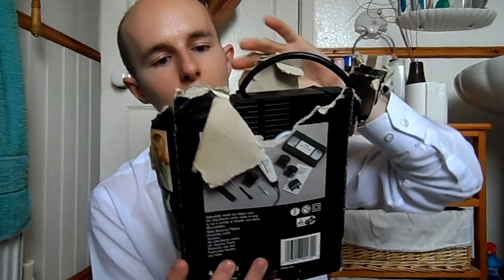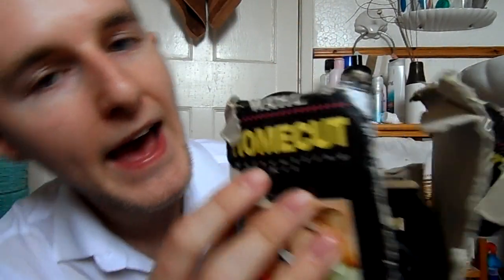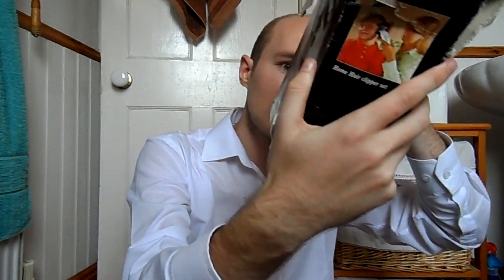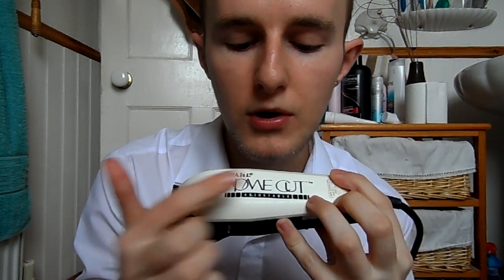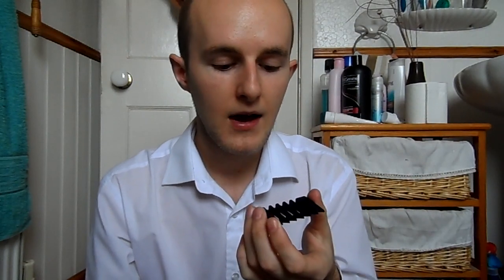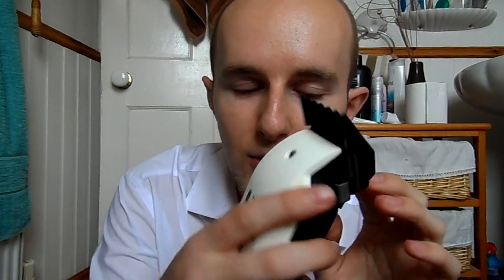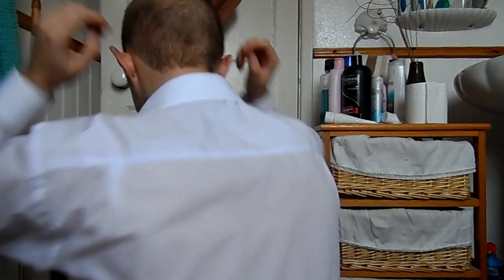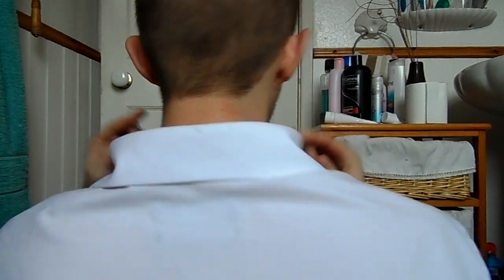How I Cut My Hair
This is how I cut my hair using my Wahl Homecut Haircutting Kit.

I don't think you can buy the exact same clippers that I use in this video anymore, but there are many others that you can buy which will do the exact same job!

I hope this was helpful to somebody!